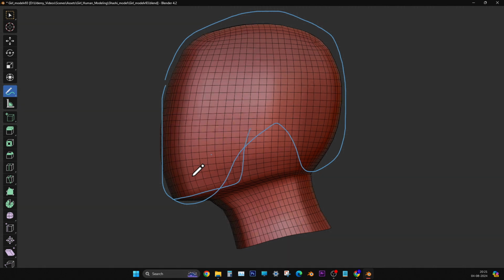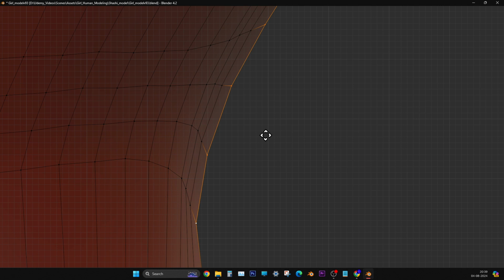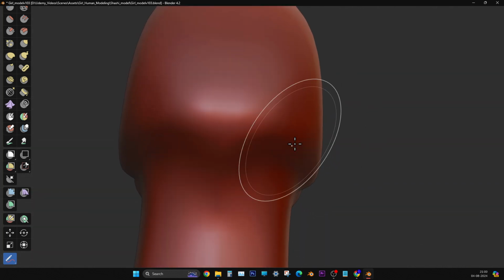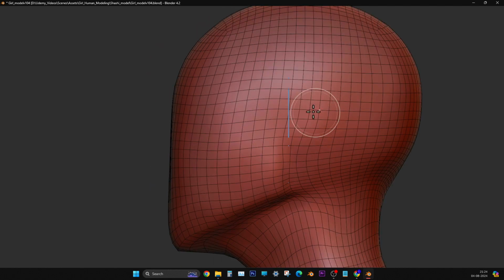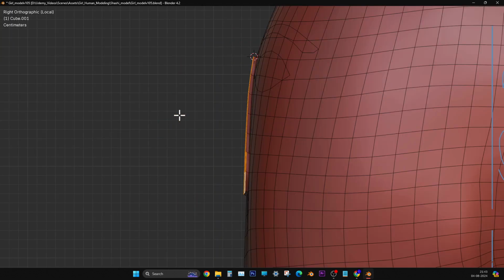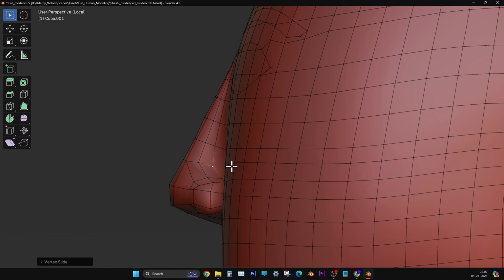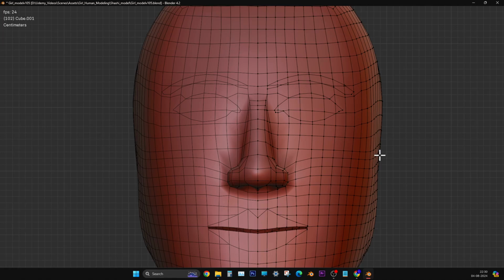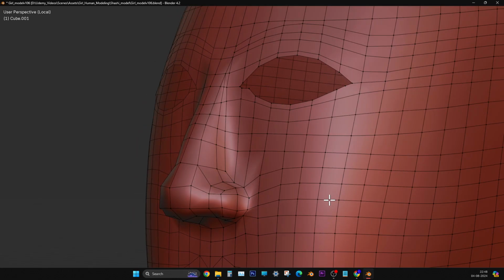Session 08 student shashi